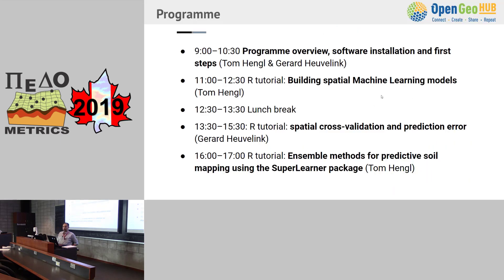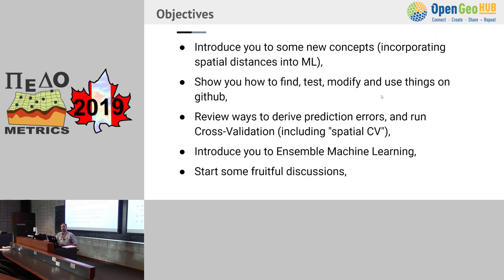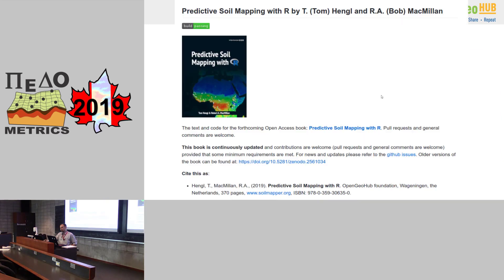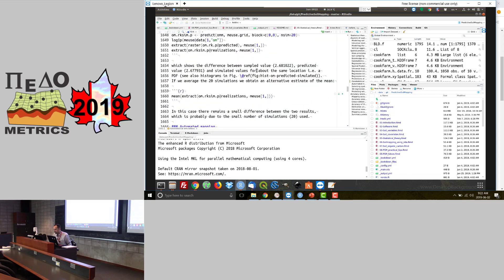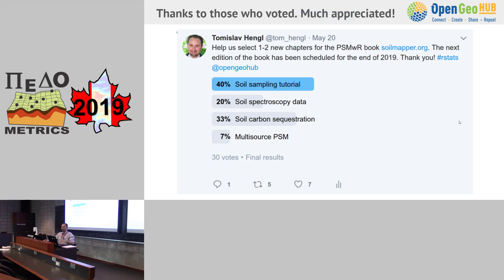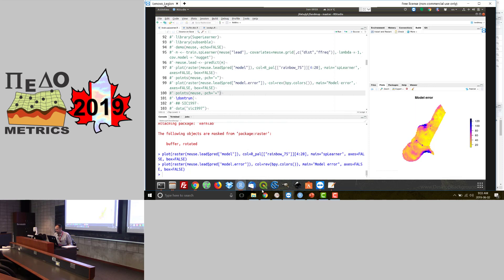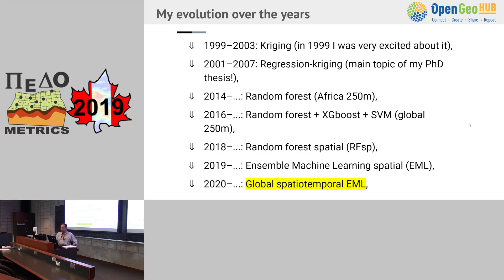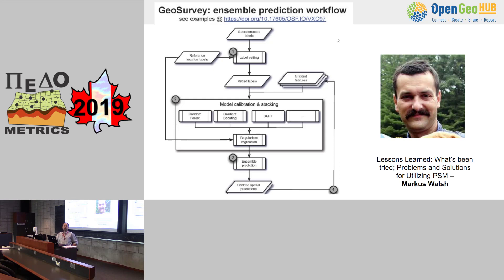Introduction to Ensemble Machine Learning for Predictive Soil Mapping (landmap package) part I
Lecture by Tom Hengl (OpenGeoHub).